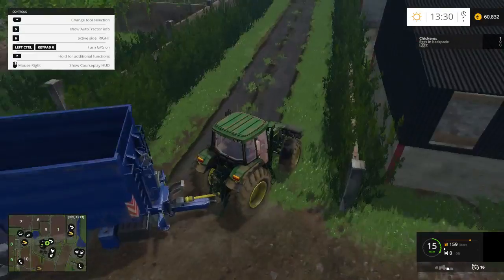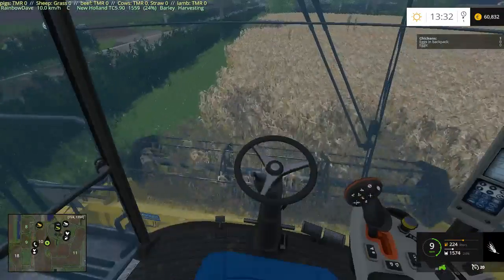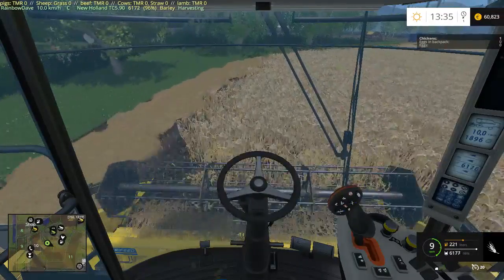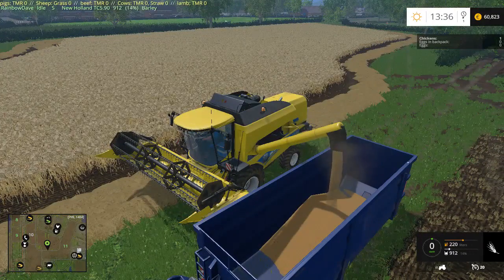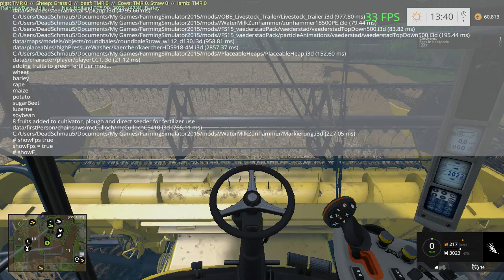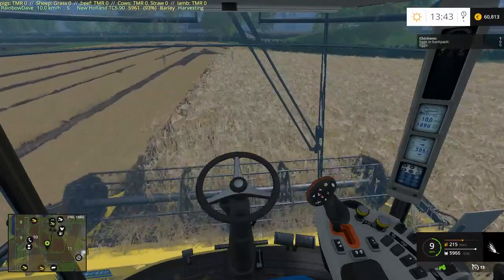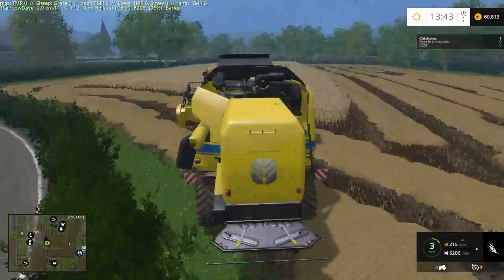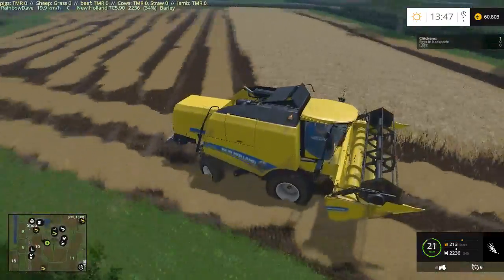Farming Simulator 15 S3E17 - Wat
Welcome to Farming Simulator 15 on OEB Modding's Old Ridge Farm.

This season, we're going to try and use the features of the map (seedmaking facilities and multiple new animals) to run our farm for free, where we only pay out the vehicle upkeep costs! It's going to be challenging, but it's worth a try!

The rules for this season are:
- Non road legal vehicles (combine harvesters, forestry harvesters)must be moved by lowboy trailer (Thanks Malgobay for this one!)
- Harvester headers must be moved via header trailer...just so I don't get cheeky
- No tabbing allowed, I have to walk or drive between vehicles...although if I DO accidentally tab, I must tab back to the vehicle I tabbed from in the first place (Thanks ThePhozenGamer!)
- Cut trees properly, no playing silly buggers and randomly guessing like in Bjornholm (Thanks Yanisin! Although you worded it a bit more nicely when you suggested it)
- Seeds must be made from soybeans, no dumping any other crop into the seed maker